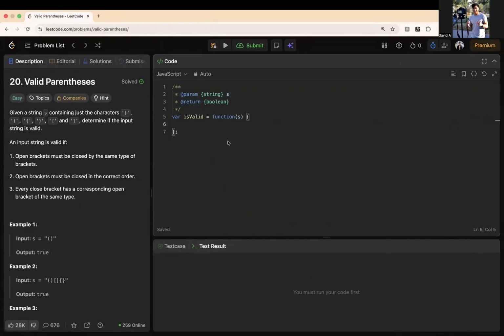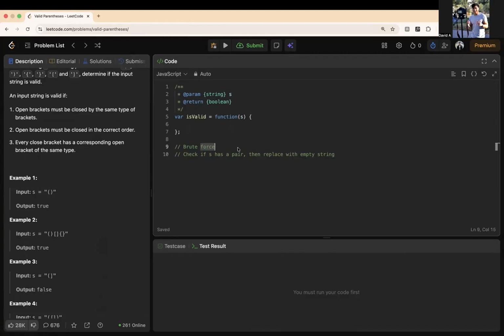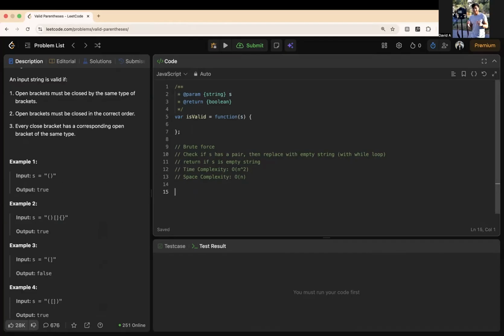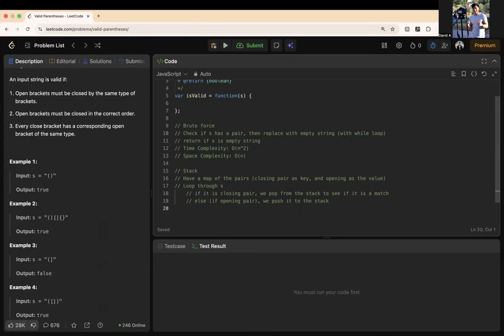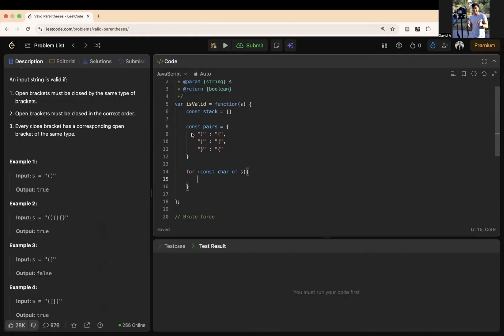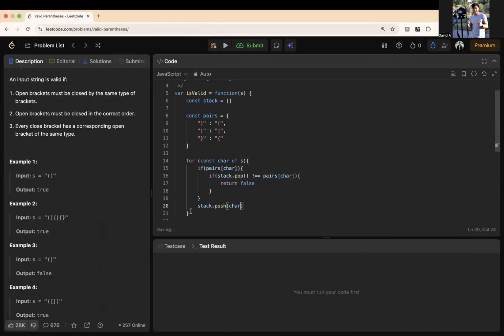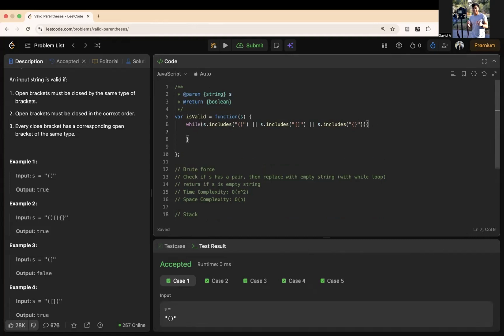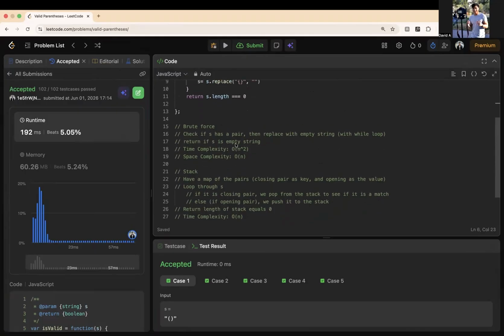20. Valid Parentheses - LeetCode JavaScript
How to solve LeetCode problem #20 Valid Parentheses in JavaScript

👉 Apply for coaching.